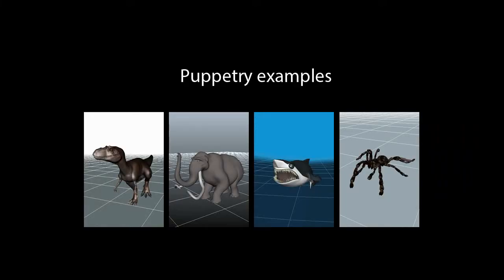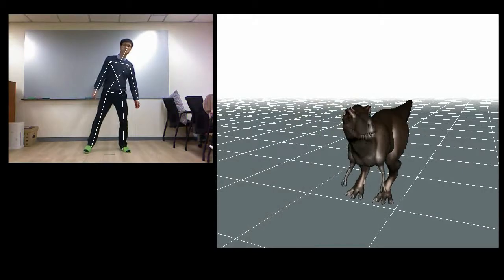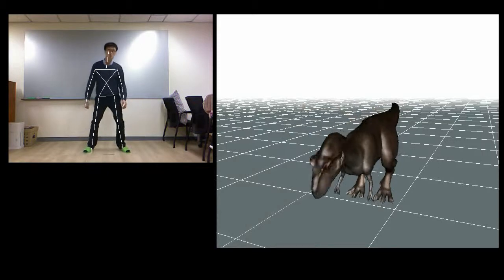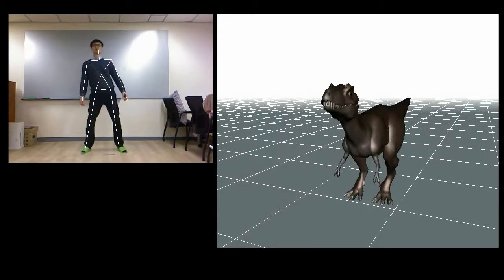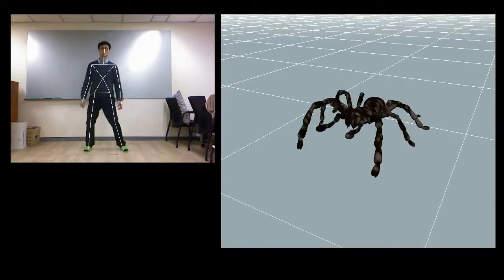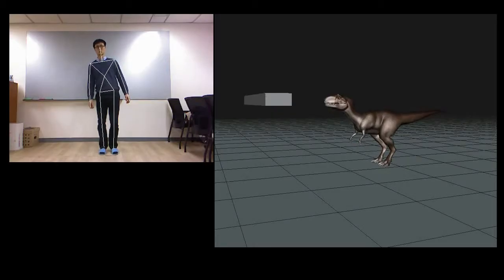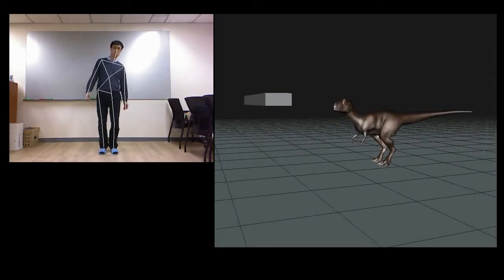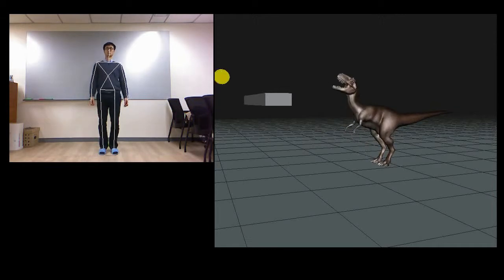Creature Features: Online motion puppetry for non-human characters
Creature Features - SCA 2013
We present a novel real-time motion puppetry system that drives the motion of non-human characters using human motion input. We aim to control a variety of creatures whose body structures and motion patterns can differ greatly from a human's. A combination of direct feature mapping and motion coupling enables the generation of natural creature motion, along with intuitive and expressive control for puppetry. First, in the design phase, direct feature mappings and motion classification can be efficiently and intuitively computed given crude motion mimicking as input. Later, during the puppetry phase, the user's body motions are used to control the target character in real-time, using the combination of feature mappings generated from the design phase. We demonstrate the effectiveness of our approach with several examples of natural puppetry, where a variety of non-human creatures are controlled in real-time using human motion input from a commodity motion sensing device.